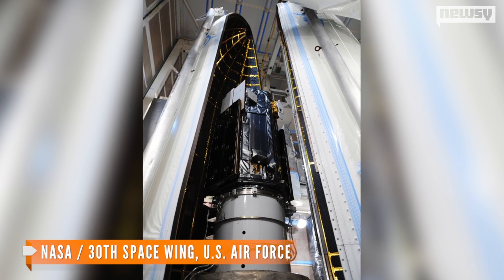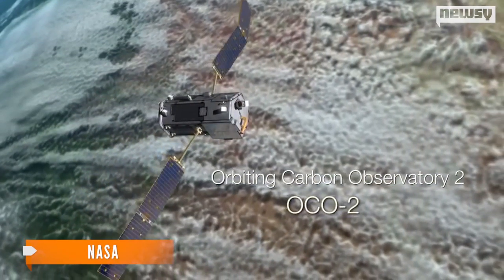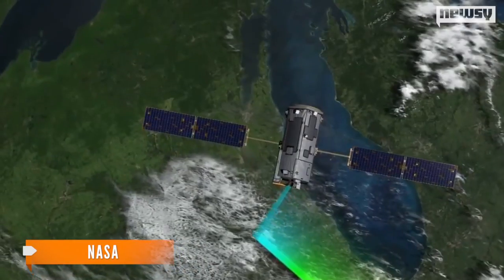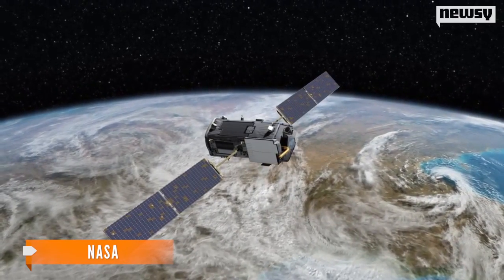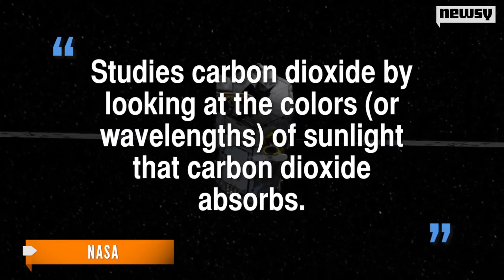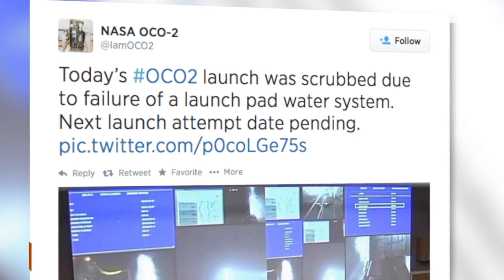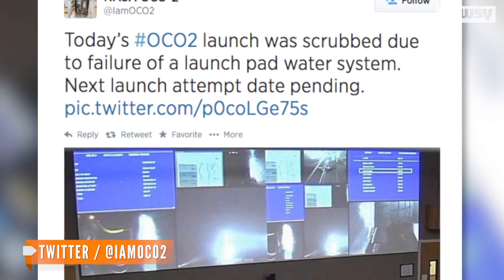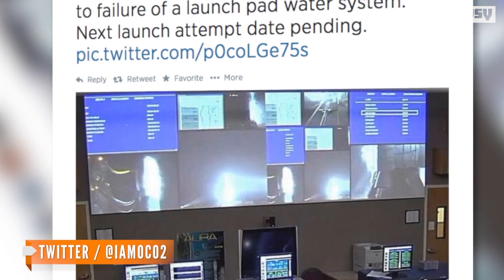NASA's Atmosphere-Monitoring Satellite Will Measure CO2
NASA's Orbiting Carbon Observatory-2 is an atmosphere-monitoring satellite that will study carbon dioxide levels in Earth's atmosphere.